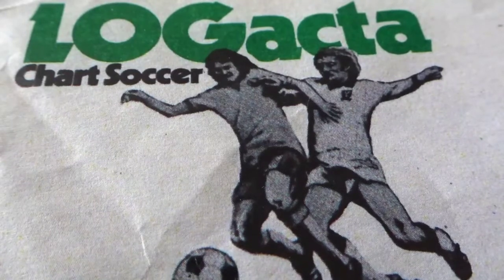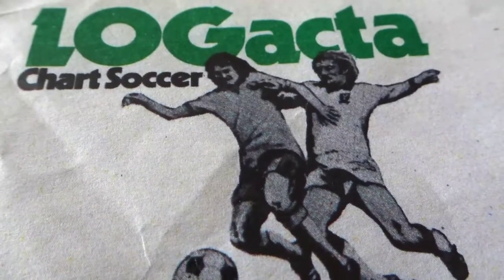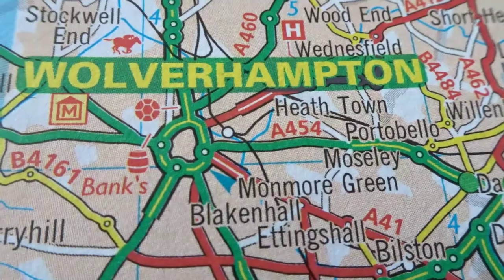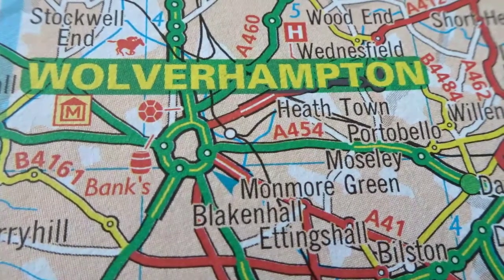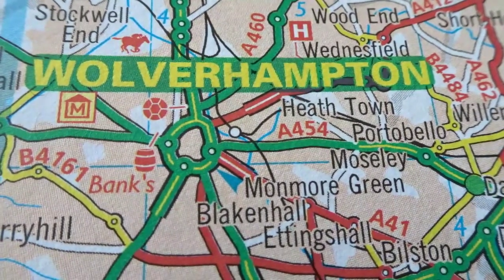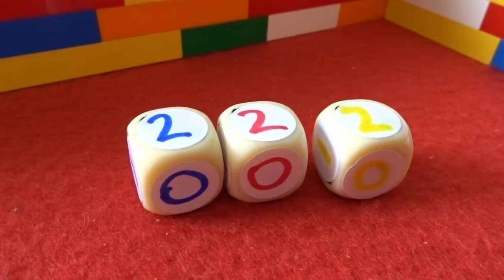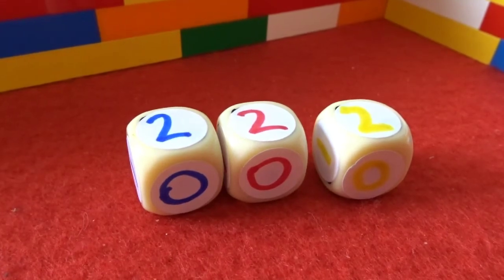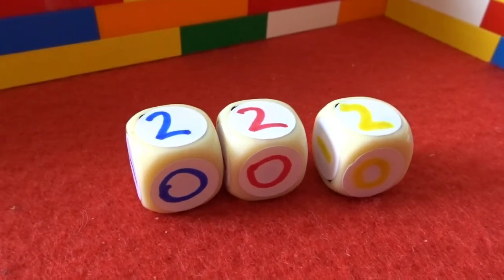S1 E8 COMPLETING THE FA PREMIER LEAGUE using Logacta Monday 13th April 2020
It's a Bank Holiday and so it must be time for football.

Today we travel to the West Midlands as  Wolves and Arsenal battle for a place in European football next season.